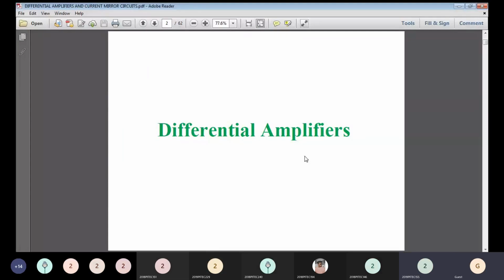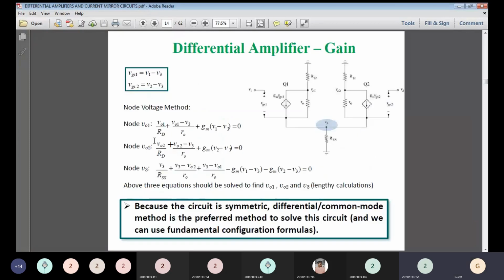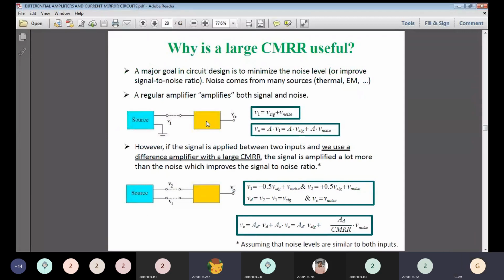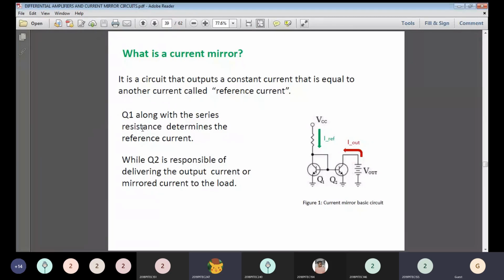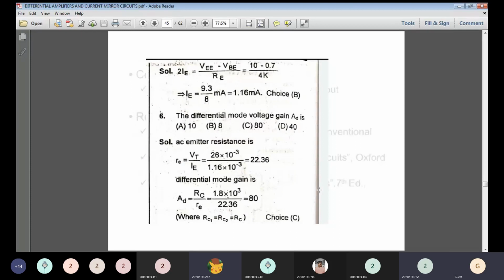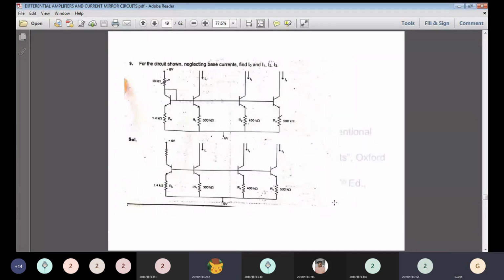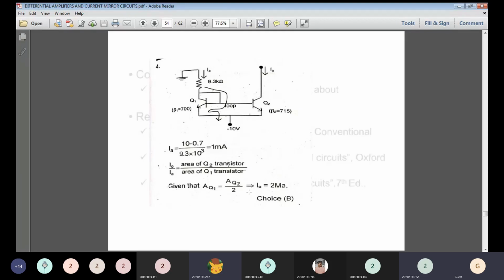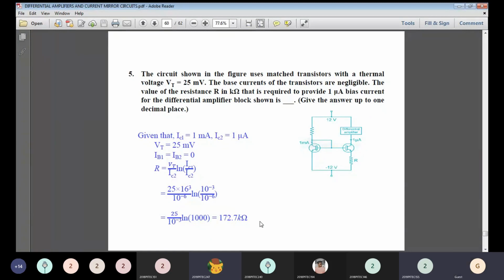differential amplifiers and current mirror